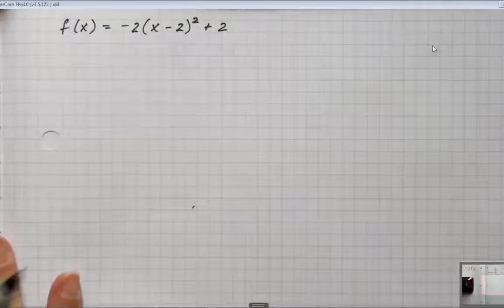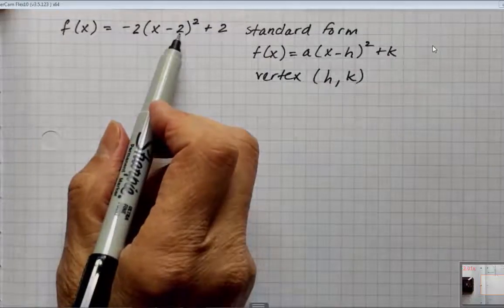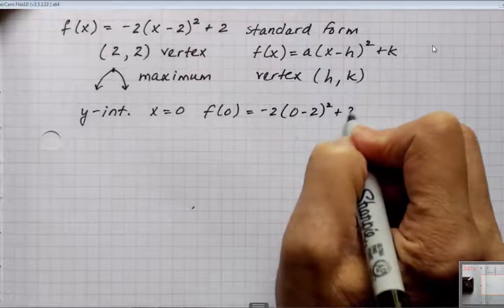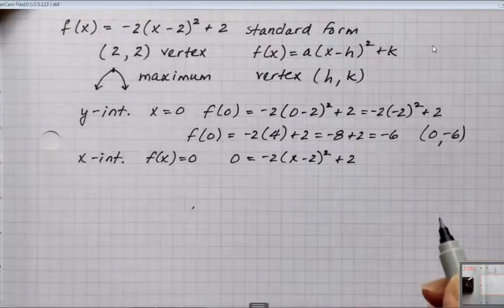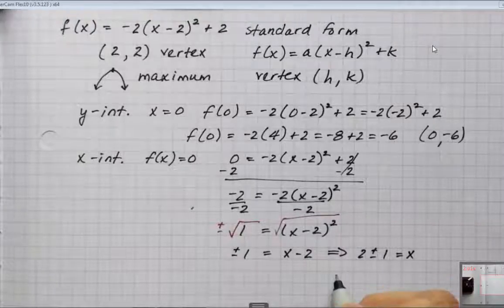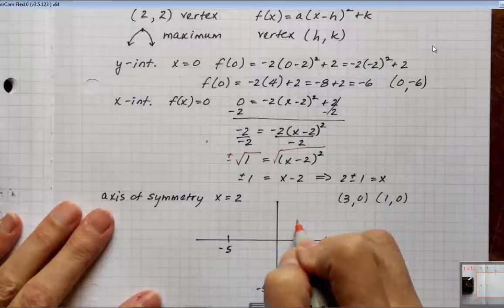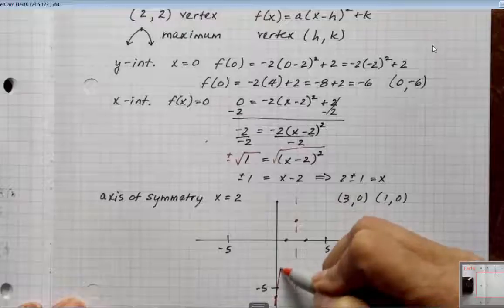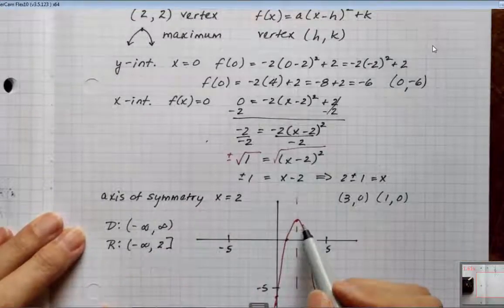Section 2.3 example1